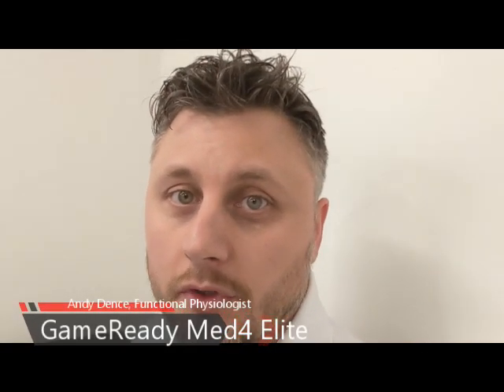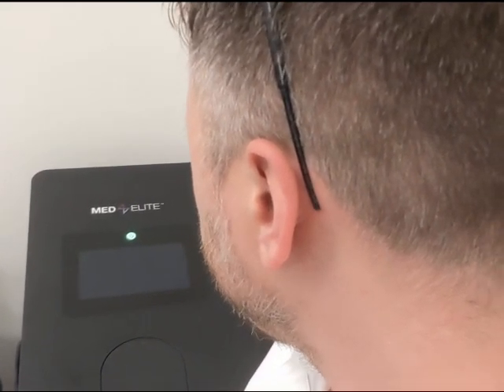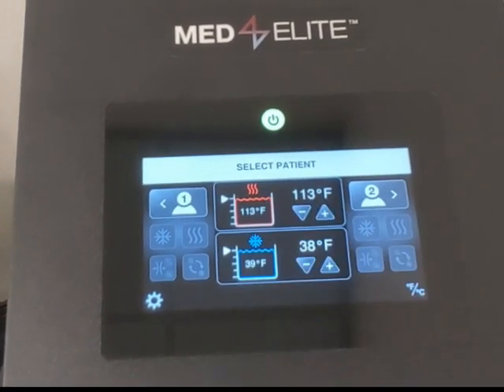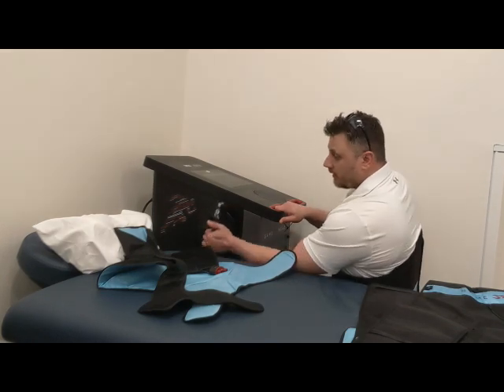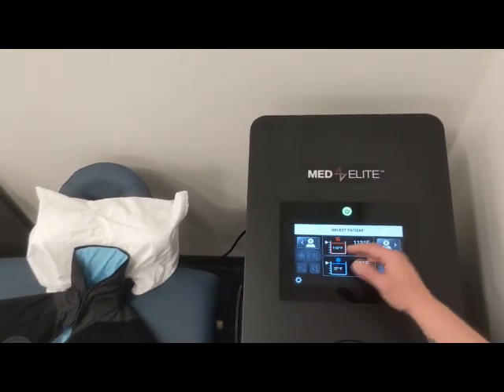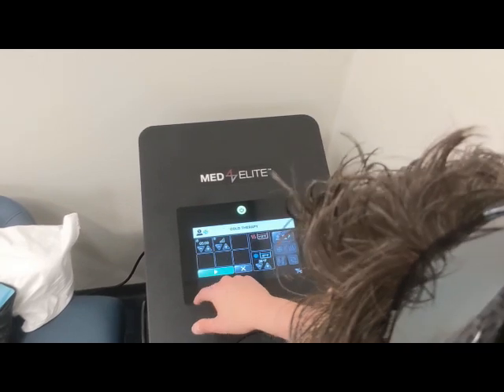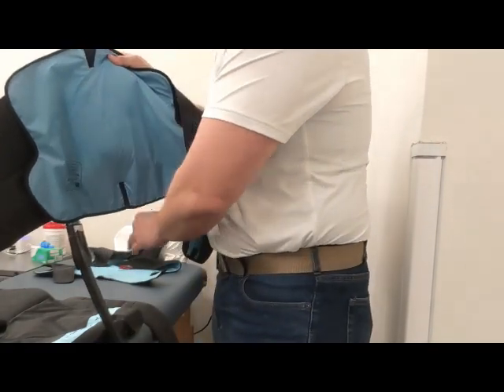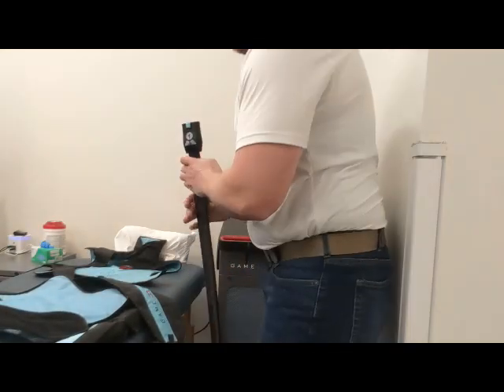Game Ready (GameReady) Med4 Elite | Set up and Use | Cryotherapy & Heat Treatment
The Med4 Elite® is a breakthrough, multi-modality, dual-user recovery system. With touchscreen control, the system integrates iceless cold, controllable heat, rapid contrast, and active compression therapies like never before. Physical therapists, athletic trainers, physicians, and diverse users now have comprehensive and flexible treatment options for various injuries, post-surgery recovery, and different stages of rehabilitation. All to help people get back to what matters as quickly as possible. This is recovery re-engineered. (Med4, 2020)